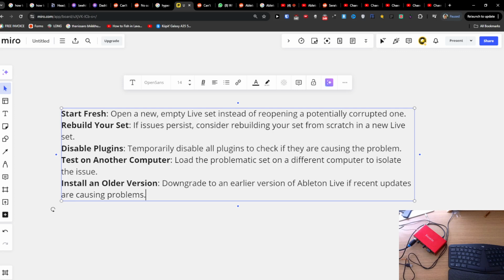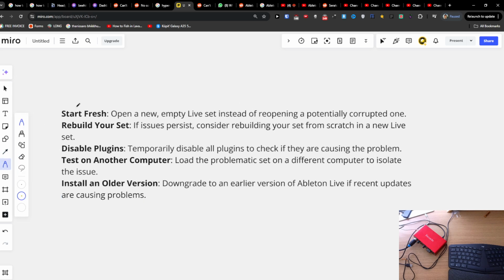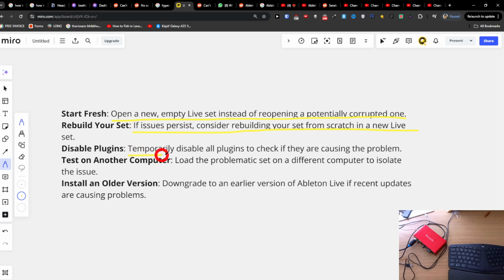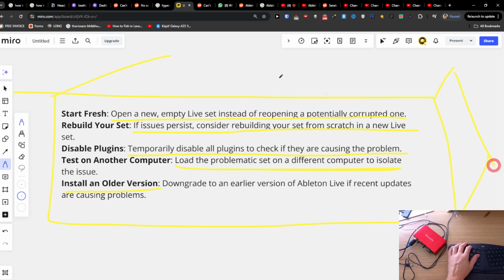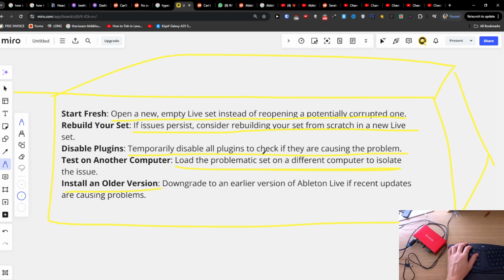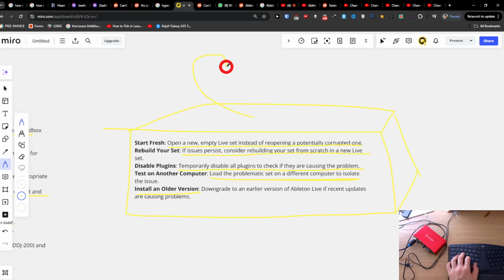Ableton Not Responding - How To Fix